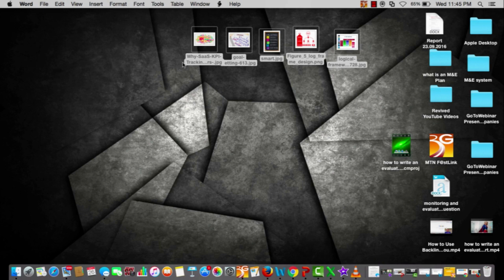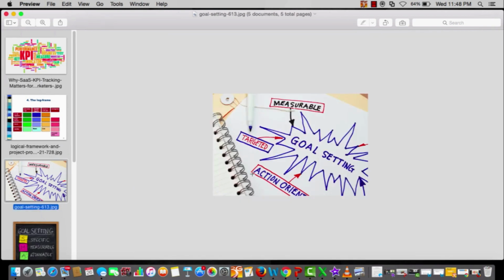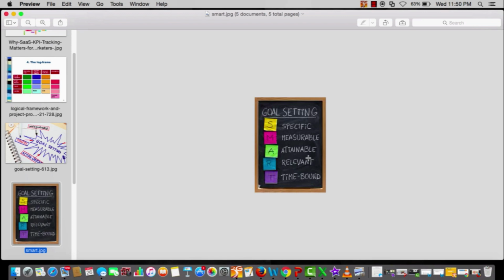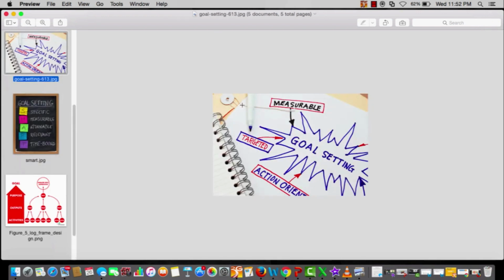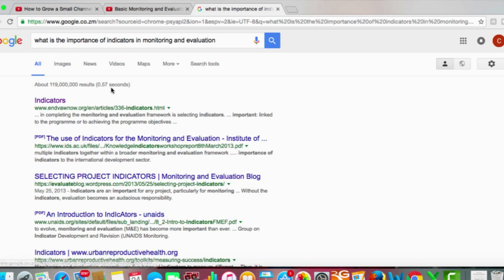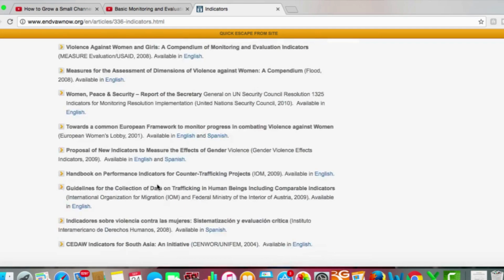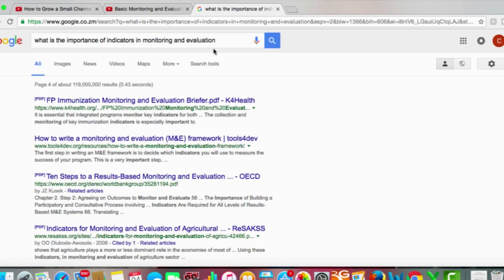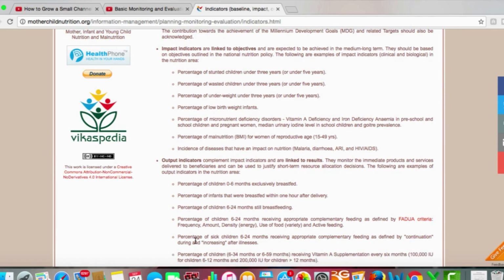key performance indicators explained | Its Simply Key Performance Indicators :)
@M&E Made Simple

kpi meaning? how do we really get to understand what key performance indicators really are? In monitoring and evaluation, kpis play a very important role. For starters, if you want to get to know whether a project is making any progress in the implementation of activities, there is need to have indicators which will help you measure the level of progress. Sometimes, it can be challenging measuring progress because the key performance indicators may be poorly defined. A kpi is supposed to be SMART meaning it should be specific, measurable, attainable, realistic and time bound. In monitoring and evaluation this is very crucial regardless of the situation. Lets briefly understand what the word SMART really means. Before i begin to describe, i would like you to subscribe to this monitoring and evaluation channel in order to get all the latest updates just incase you haven't done so already.

So what are SMART kpi? or SMART Key performance indicators?

S= Specific, An kpi that is specific is one that is not broadly defined but explains to the reader what it really is at a deeper level. For example, a specific key performance indicator could be "level of income earnings per month". Why is this specific? because if you just said level of income, it would be too broad. Are we talking about level of income per day, per week or per month? Are we talking about level of income every year or for the past 3 years? it is broad.

M= Measurable A kpi should be measurable. This means that you should be able to quantify it and be able to know whether progress has been made or not. Take for instance, "level of income" can easily be measured.

For further understanding for the rest of the letters A R T, watch some of my videos to get to fully understand what SMART indicators really are.

Regards

COACH ALEXANDER